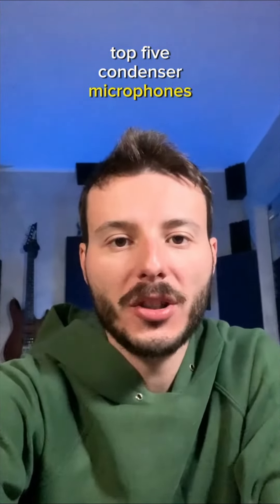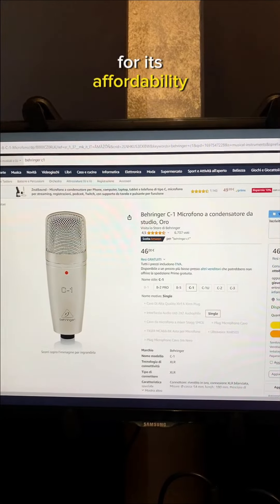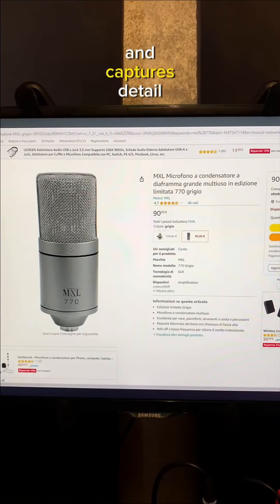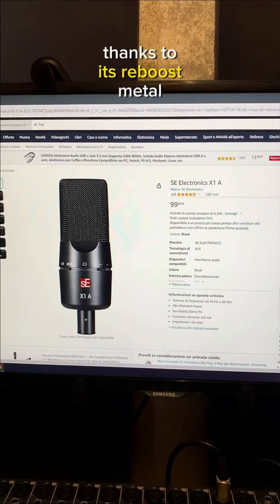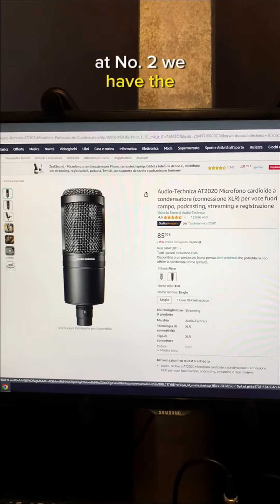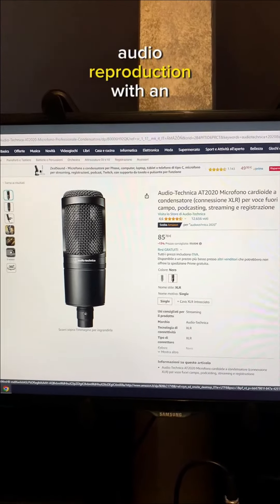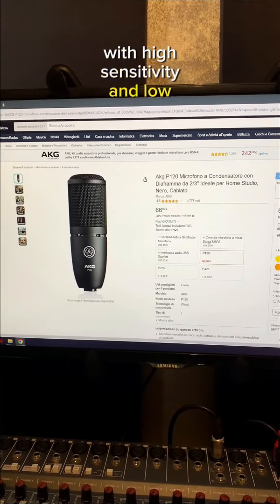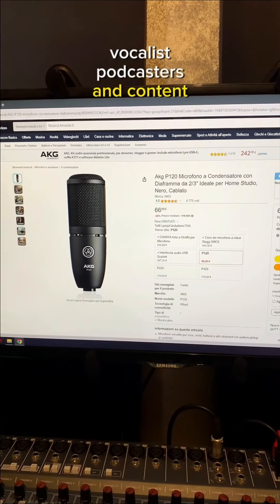Top 5 Condenser Microphones